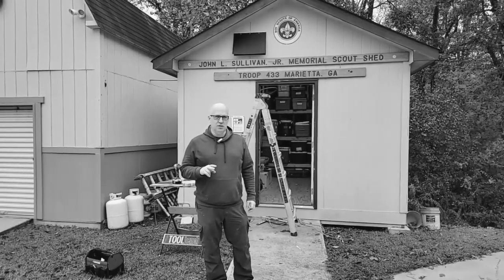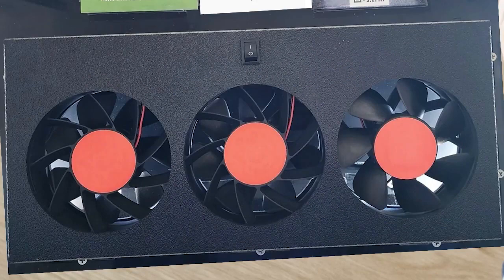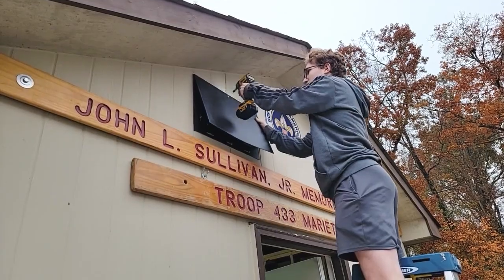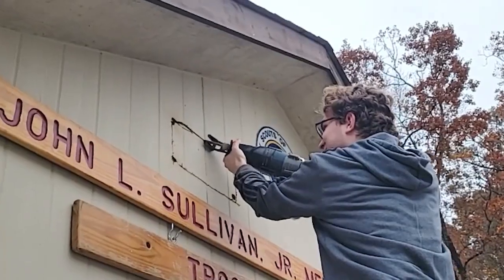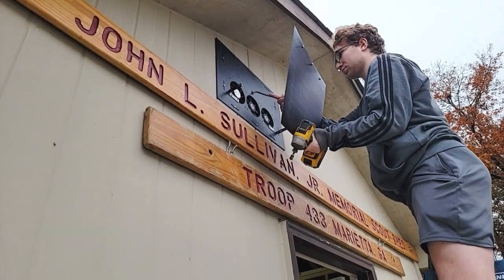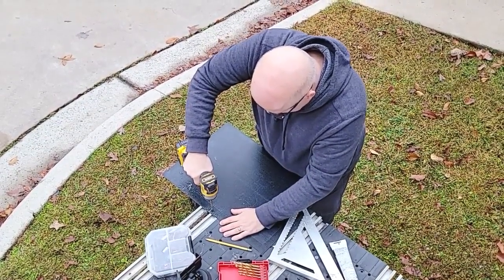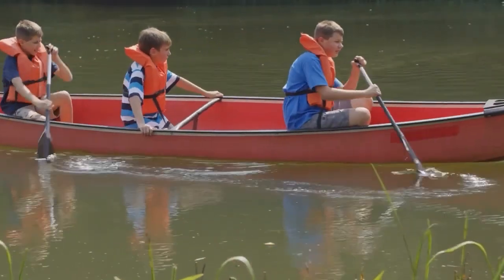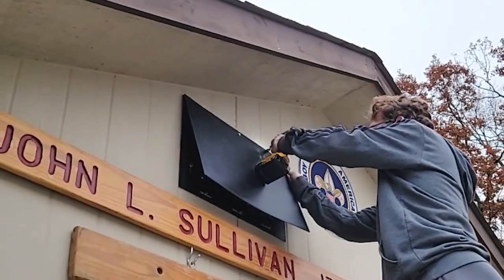EZ DIY solar powered fan install for sheds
In the Summer, the roof can get up to 160 degrees F, and most of that energy is transferred into the attic.  If you have a shed with no insulation- it can be unbreakable during the hot months.  @SawHorseDesignBuild installed a solar powered shed fan to be eco-friendly and keep your shed cool at the same time.